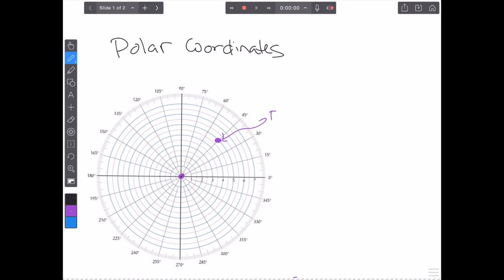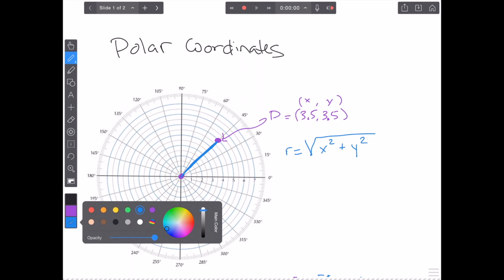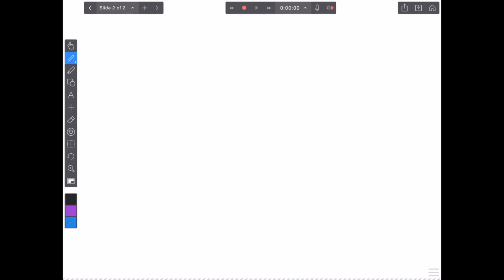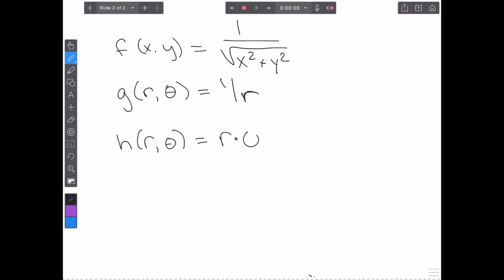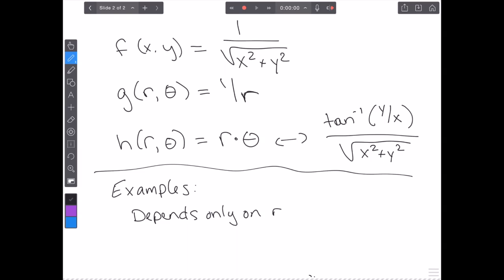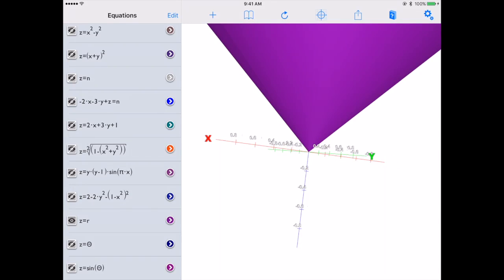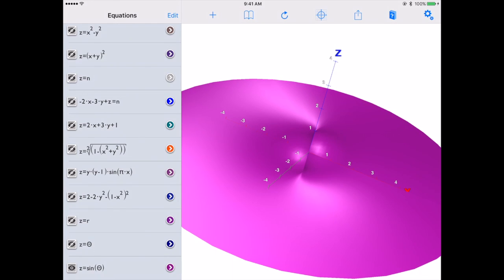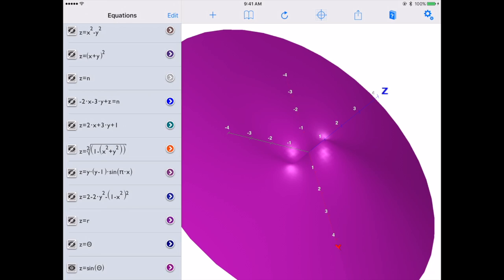Unit 2a, Part 3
This video is about Unit 2a, Part 3